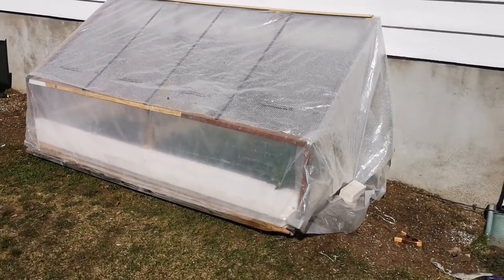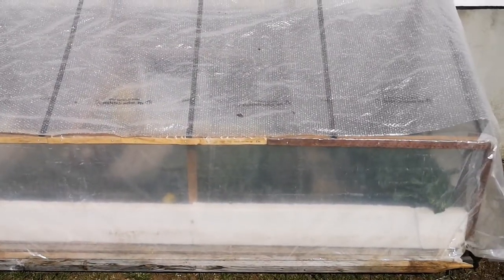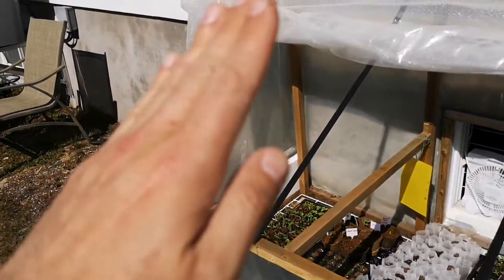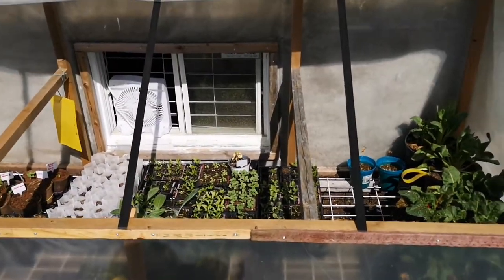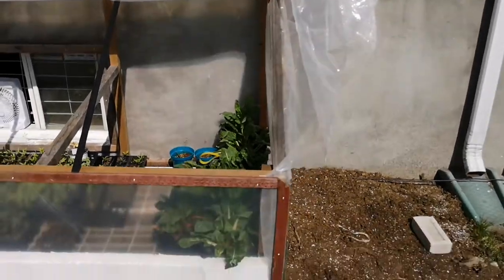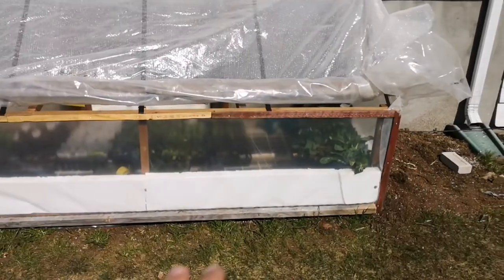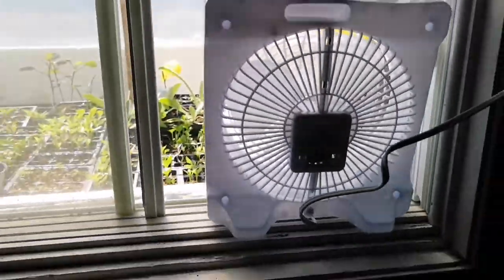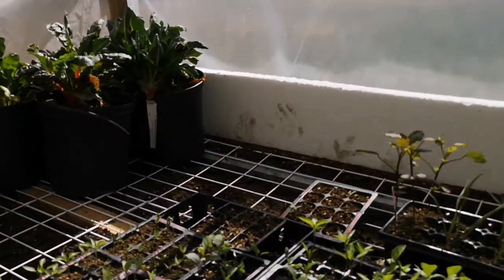How to build a cold frame with indoor access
Thanks to Dan, from "Home Gardens" channel, for the suggestion on making an how to video about cold frame.